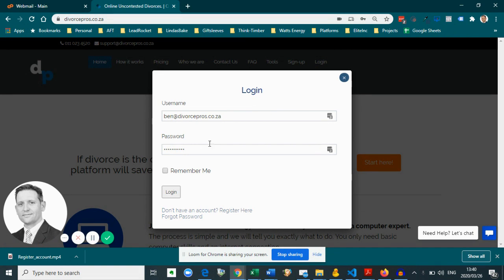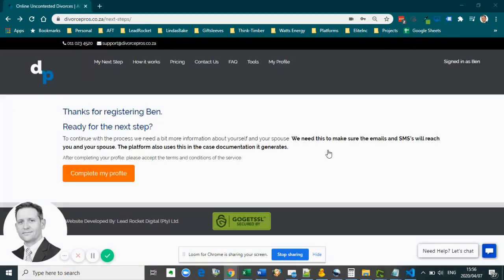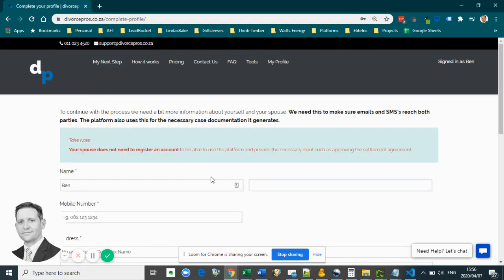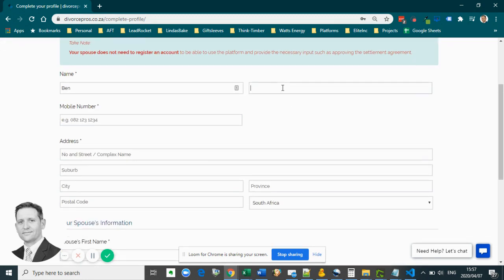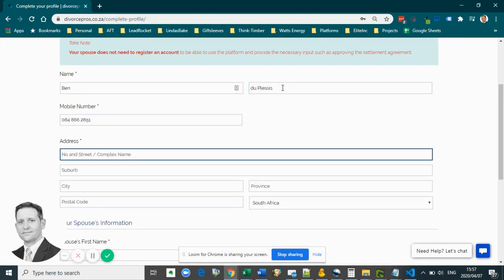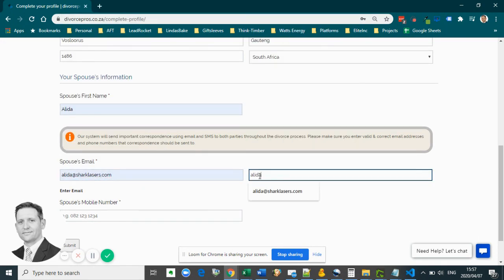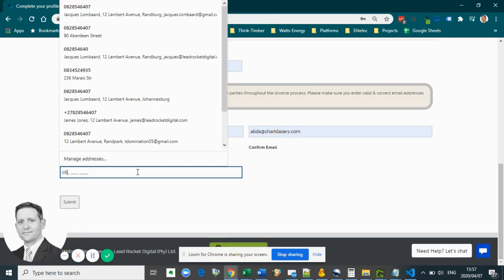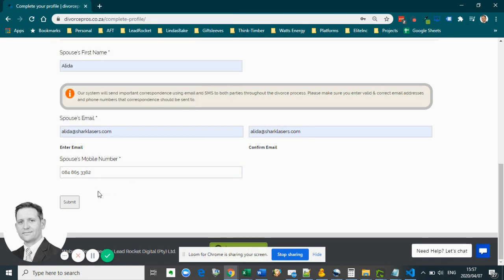Tutorial: How to complete your divorcepros.co.za profile after signing-up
In this video we show you how to complete your divorcepros.co.za profile after signing-up for our service